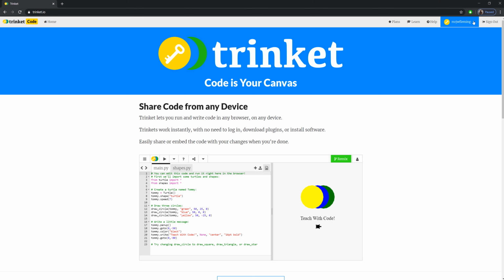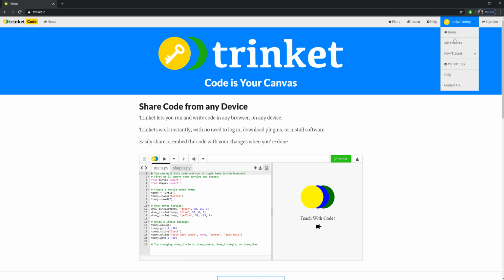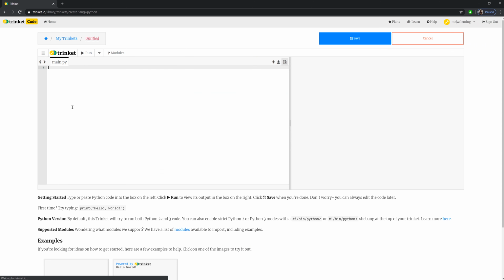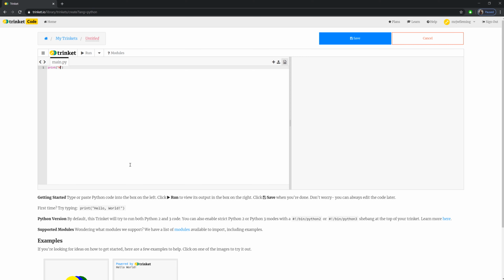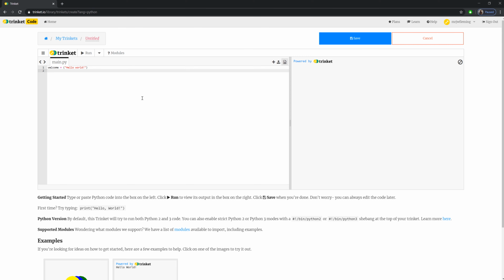1 Introduction and recap to python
This video is a nice warm up and recap of the python program These videos use the online python provided by trinket to code. This means no download is required.